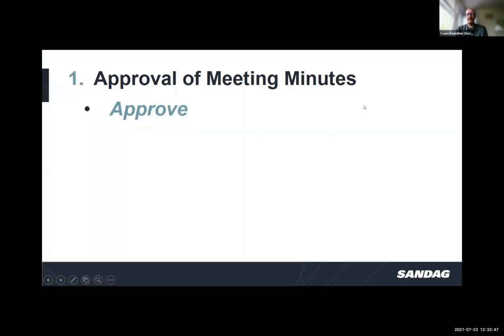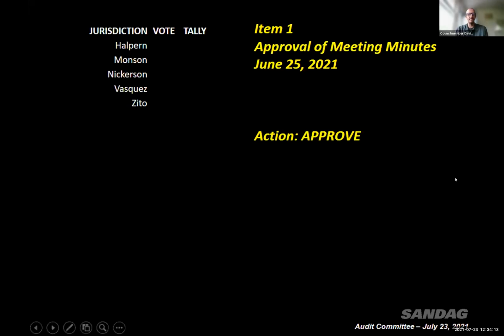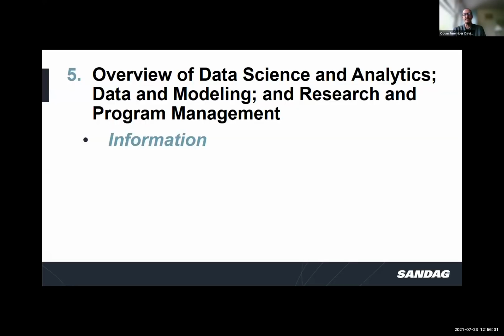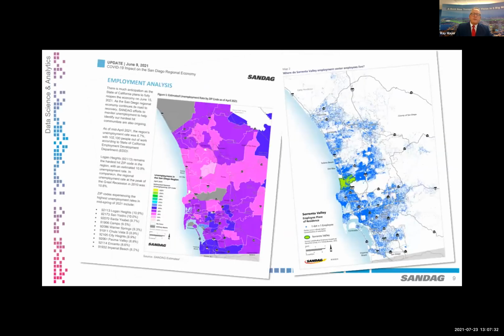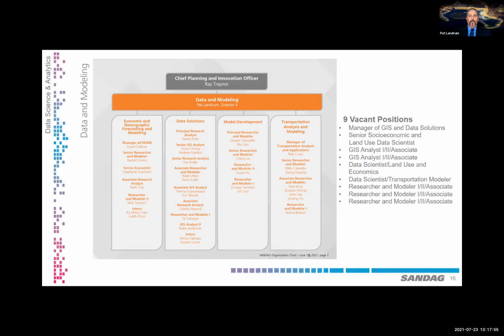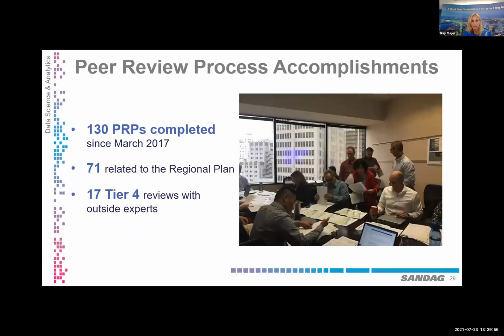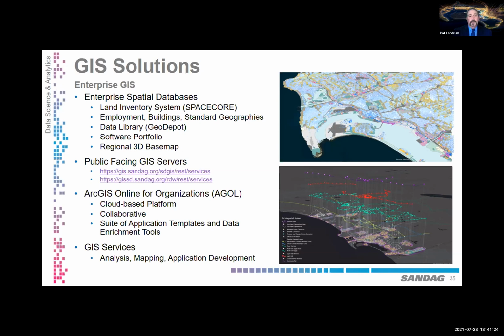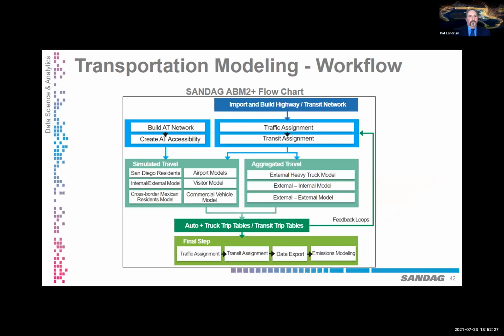Audit Committee - July 23, 2021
0:00:00 Welcome/Interpretations Instructions/Pledge of Allegiance
0:02:03 Item 1 Approval of Meeting Minutes
0:03:36 Item 3 Chief Executive Officer’s Report
0:22:41 Item 4 Update on Office of the Independent Performance Auditor Activities
0:24:47 Item 5 Overview of Data Science and Analytics (DSA); Data and Modeling (DAM); and Research and Program Management (RPM)
2:04:57 Item 7 Upcoming Meetings